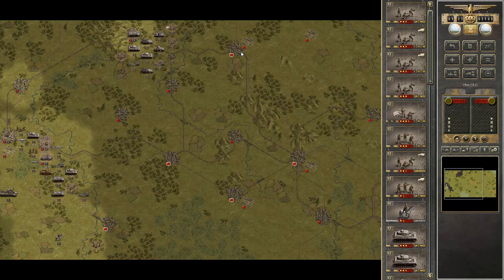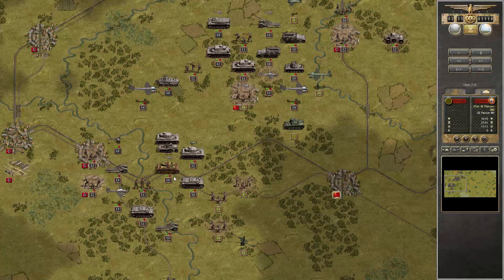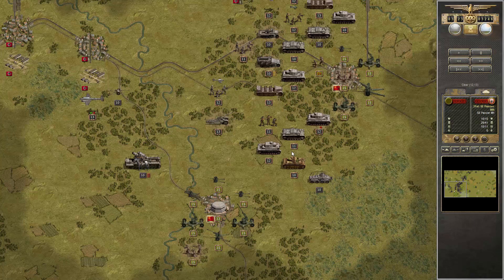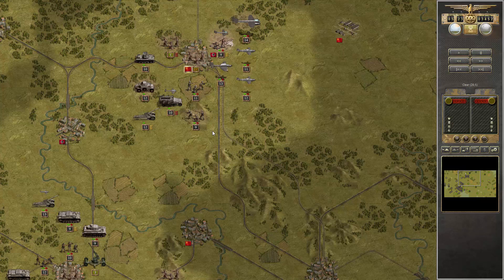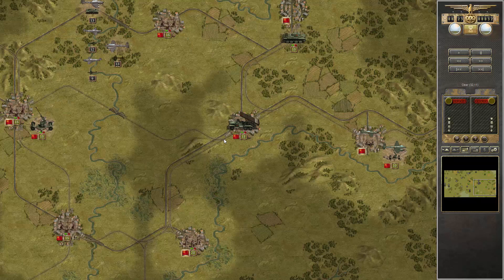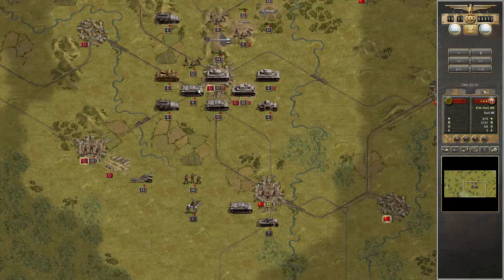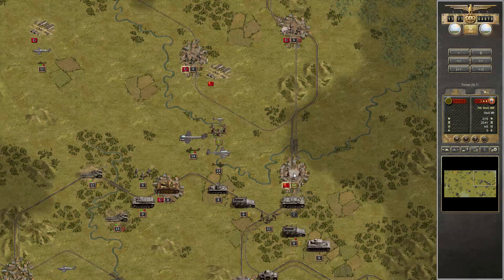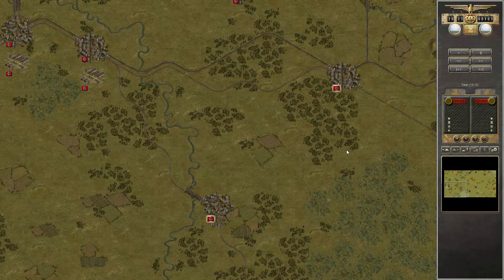Panzer Corps Wehrmacht on Manstein - Barbarossa #006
Welcome to my Panzer Corps Let's Play. It is Manstein's turn to start the invasion of Russia!

Difficulty is set to Manstein and the Let's Play uses the replay mode of Panzer Corps. If you are interested in more explanations and historic backgrounds try my Rommel Let's Play instead.

Comments and Feedback appreciated!